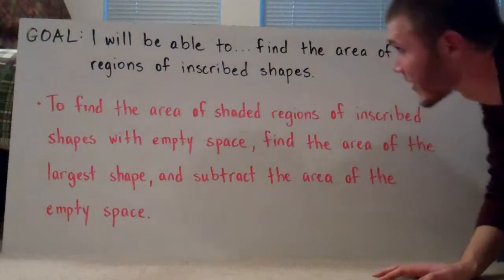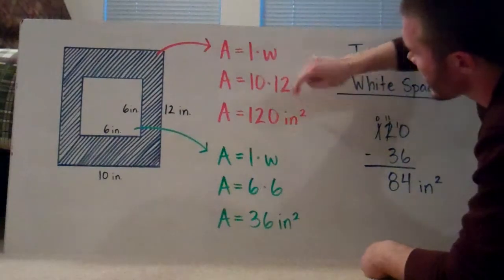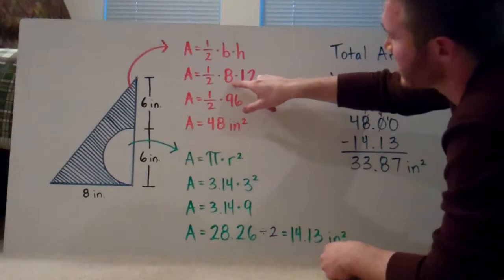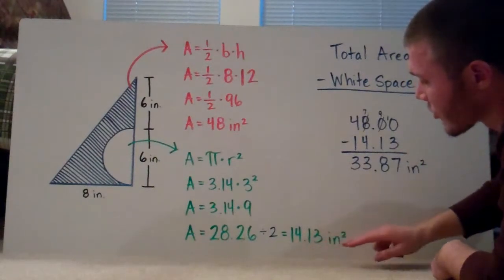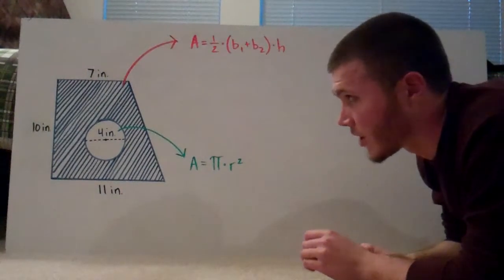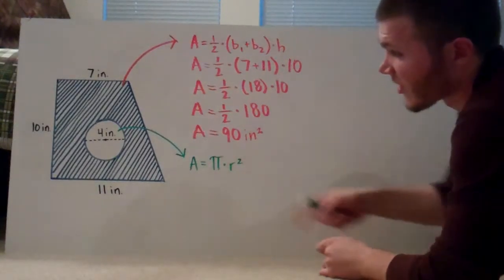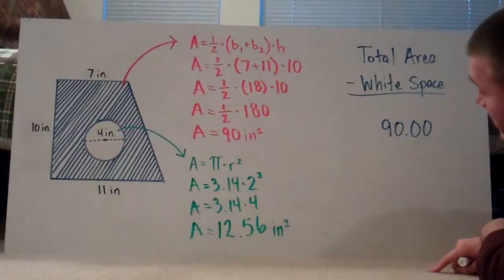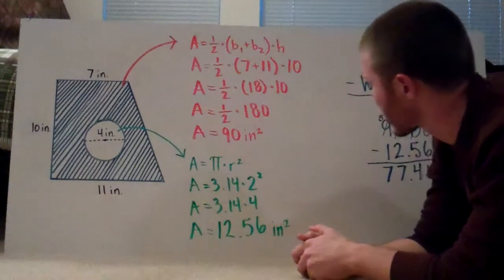Inscribed Shapes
Goal: You will be able to find the area of shaded regions of inscribed shapes.